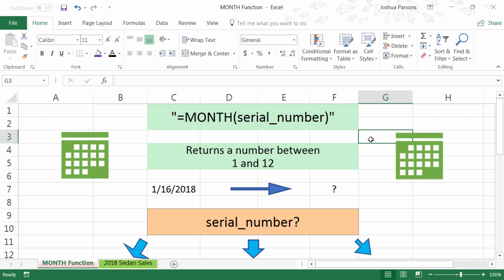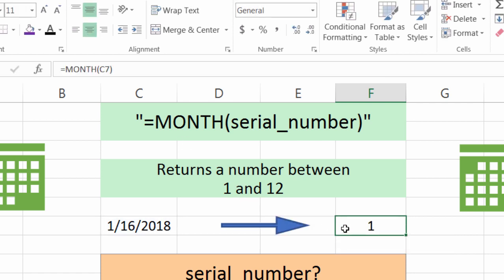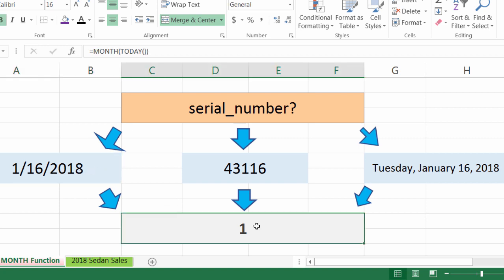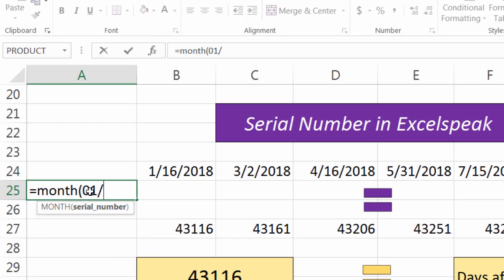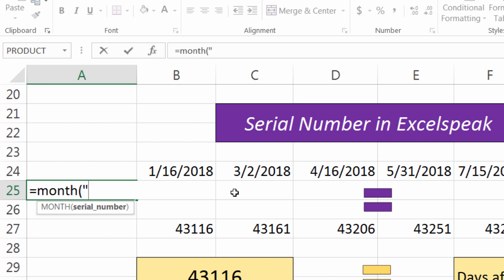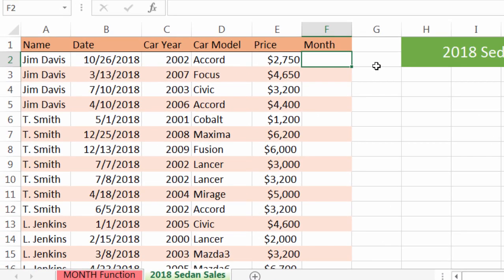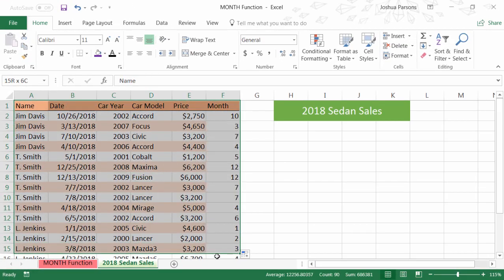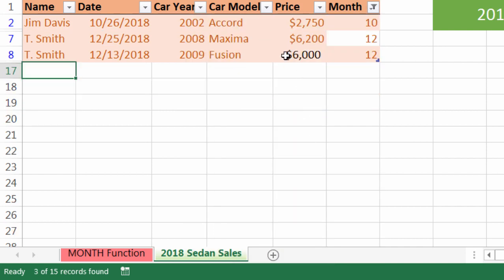How to use MONTH function in Excel 2016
This is a great video if you or someone you know wants to learn how to use the MONTH function in Excel 2016.

I'm Josh with Evergreen Tutorials and I'm committed to bringing you high quality educational content from my YouTube channel.